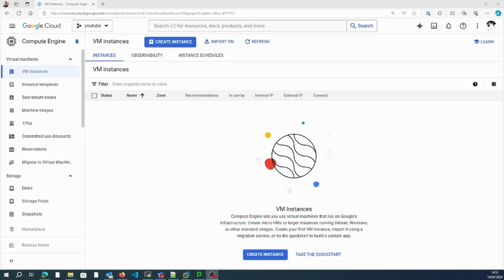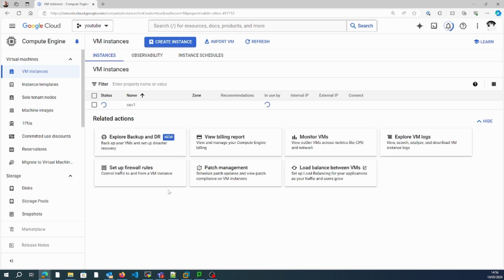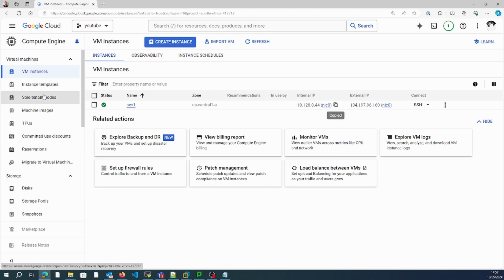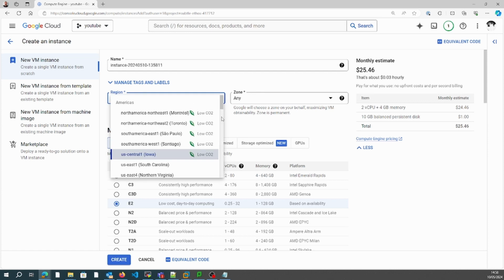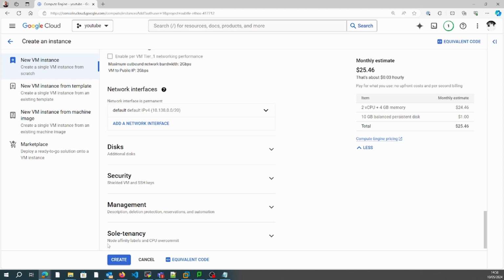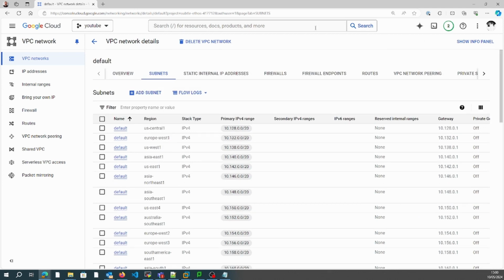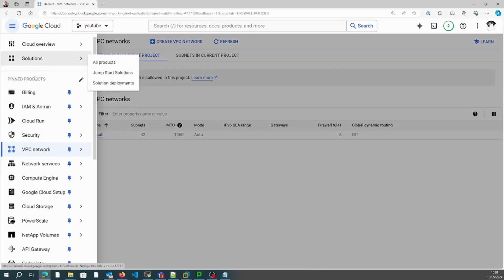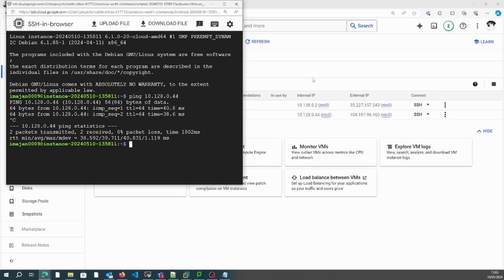21 GCP Networking Default evironment overview and basic understanding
GCP Networking Default evironment overview and basic understanding